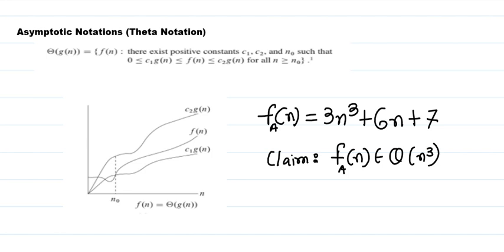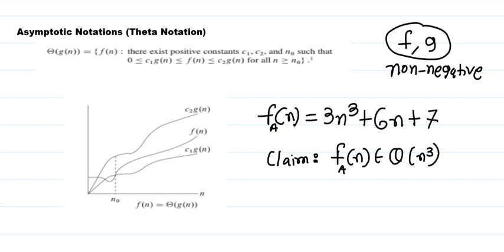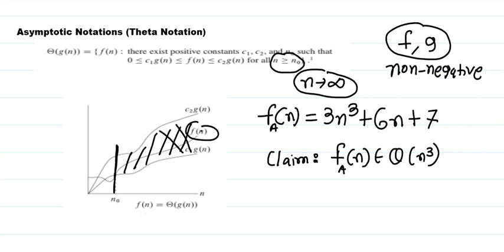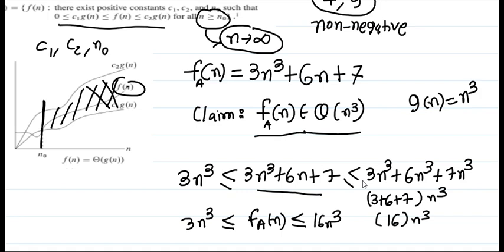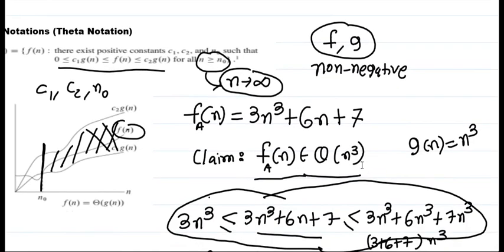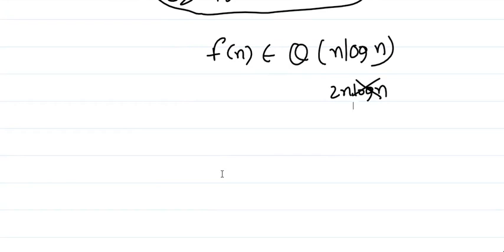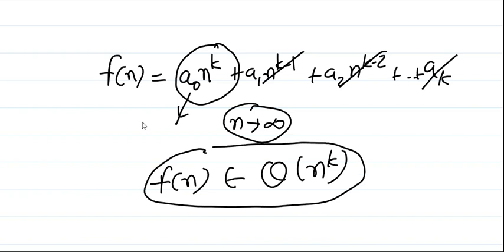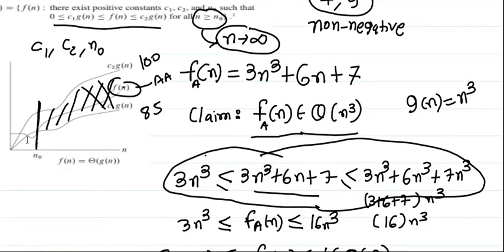Asymptotic Notations (Theta Notation)|Examples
Dive into the world of algorithm analysis with our detailed exploration of Theta Notation! This video is a must-watch for students and professionals in computer science as we break down the complexities of Theta Notation with clear, concise explanations and practical examples. Understand how Theta Notation plays a crucial role in evaluating the performance and efficiency of algorithms. Whether you're preparing for exams or looking to deepen your understanding of algorithmic efficiency, this video is your go-to resource.

Chapters
Definition: (0:00)
Example 1: (2:40)
Example 2: (5:25)
Example 3: (6:55)
Generalization: (10:15)
Example 4: (11:22)
Important observations/results: (13:47)